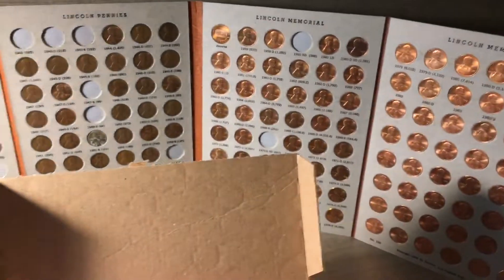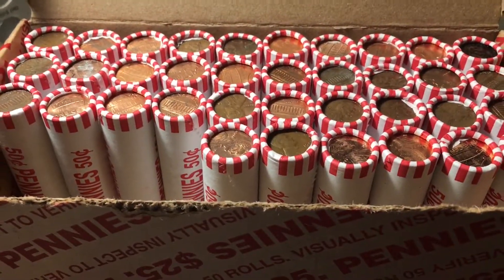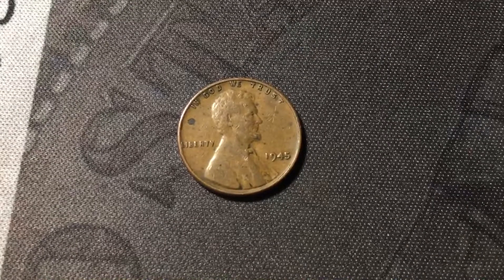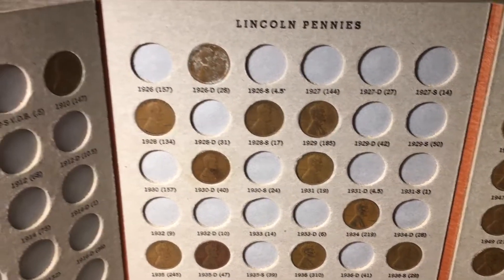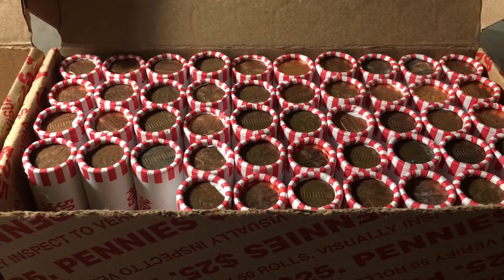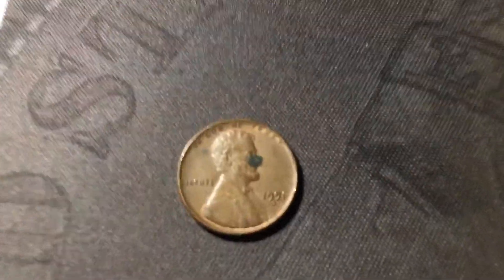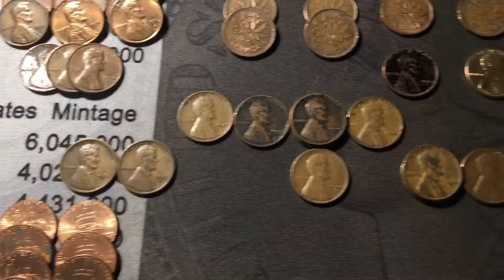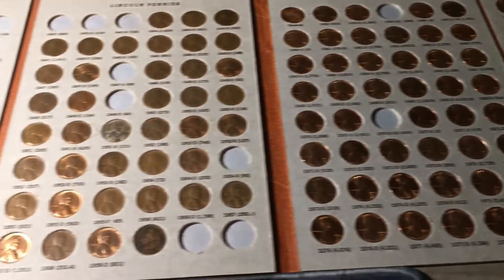Penny Boxes #89-90 - Oldies with Mintmarks and Uncirculated Wheat Cents For the Album!!